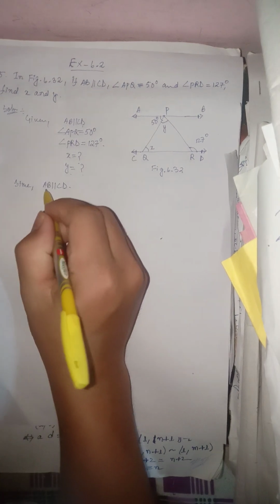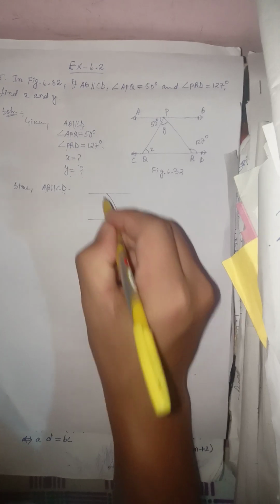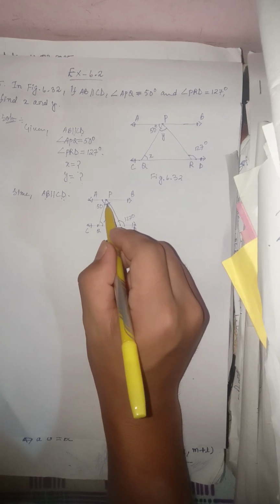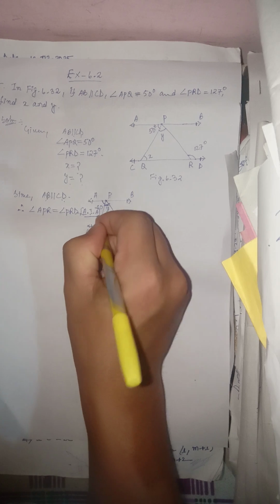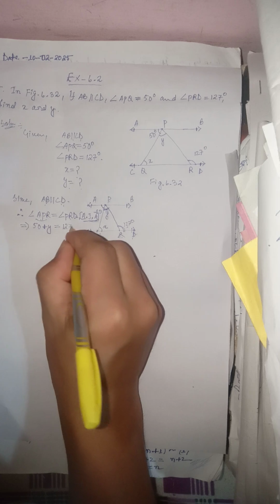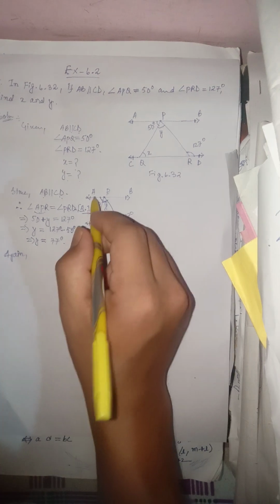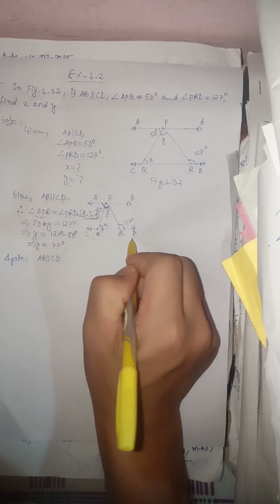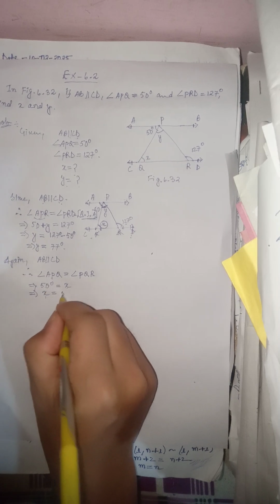CLASS 9 MATH(NCERT)||EX-6.2||QUESTION NUMBER 5||CHAPTER 6||LINES AND ANGLES